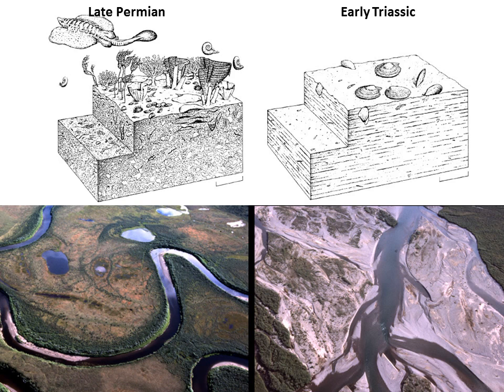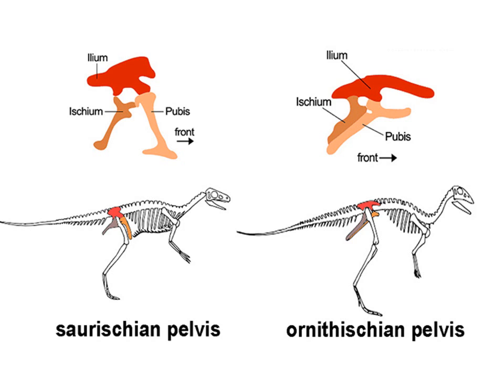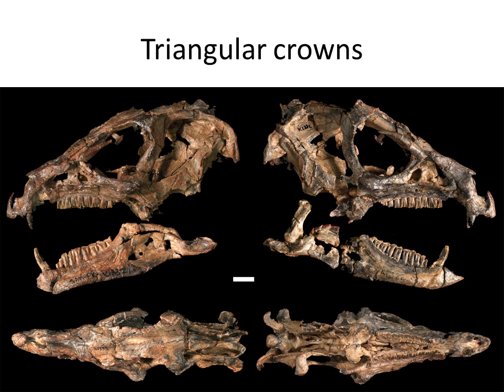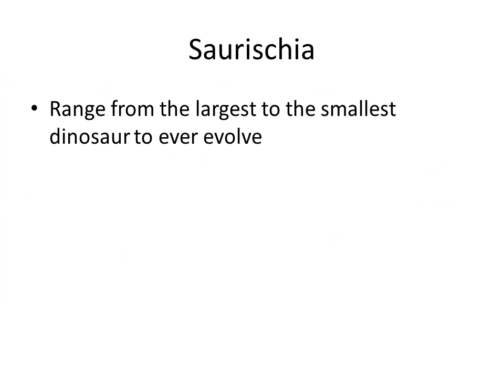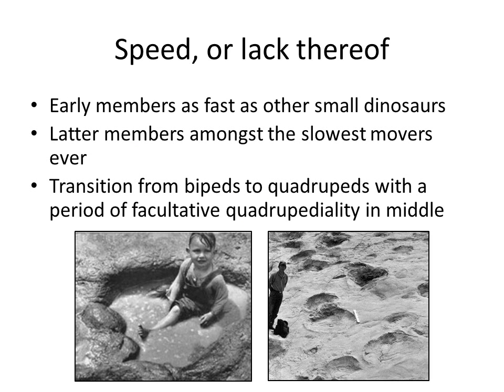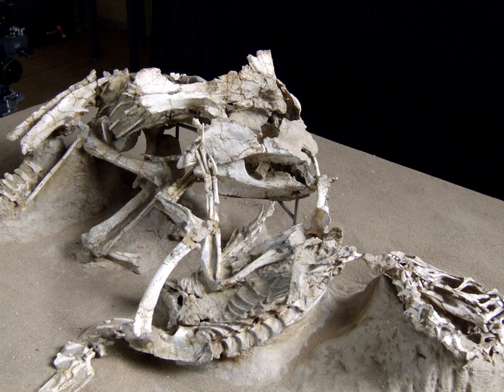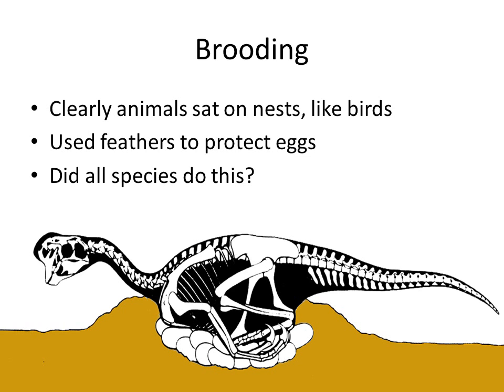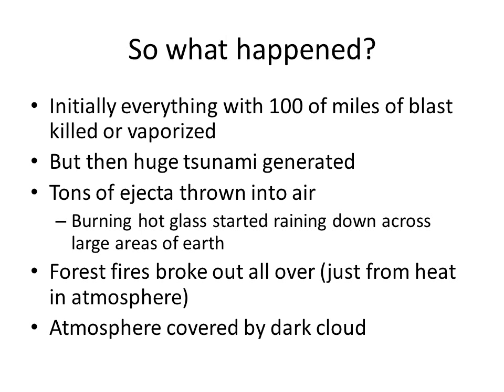Dinosaurs a short history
Do you want a short version of the lectures I gave earlier this year? Wait no longer, this talk is a "short" overview of the entire Dinosaur course.